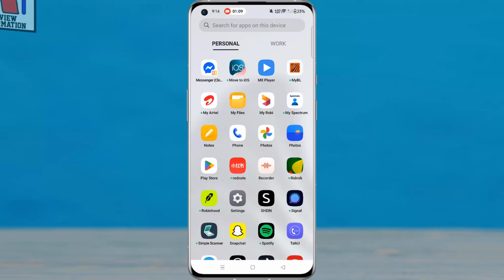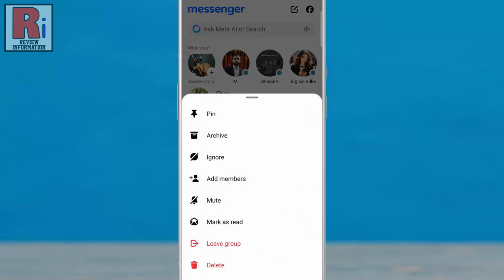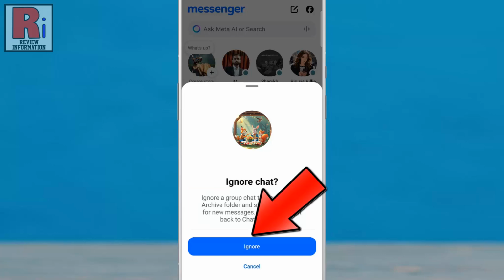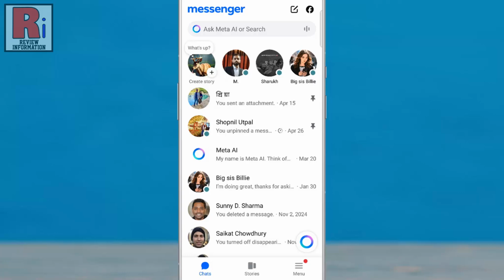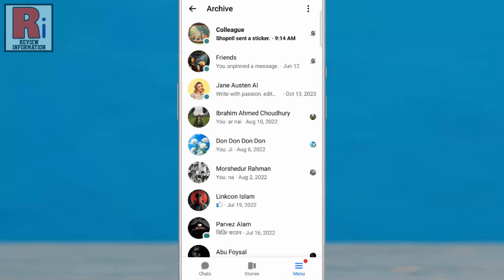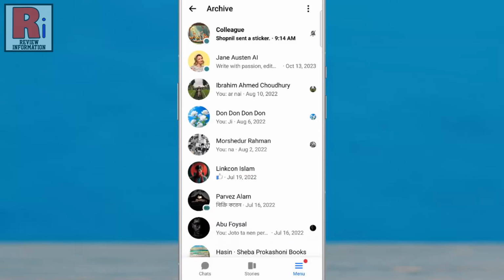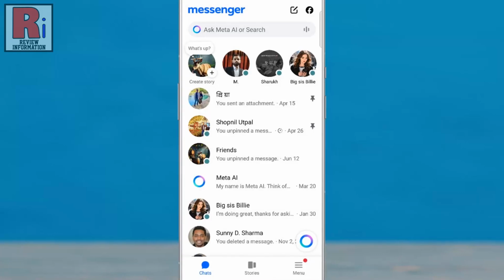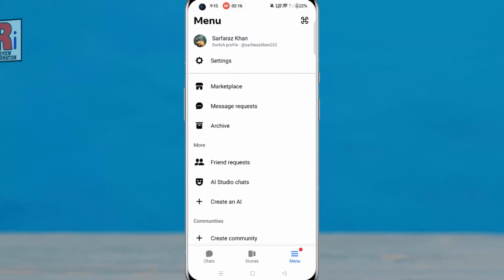How to Ignore Group Chats on Facebook Messenger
Learn how to easily ignore group chats on Facebook Messenger with this step-by-step guide!

In this video, I'll show you how to find the group chat you want to ignore, use the ignore option, and manage ignored chats by unarchiving them whenever you want. This method helps you avoid unwanted notifications without alerting group members.

Perfect for anyone looking to keep their Messenger inbox organized and distraction-free in 2025.